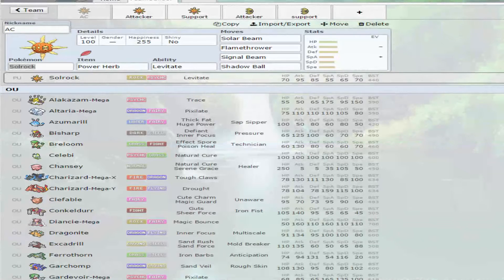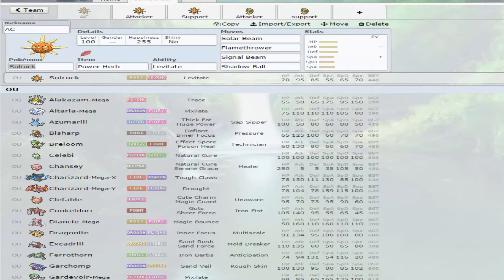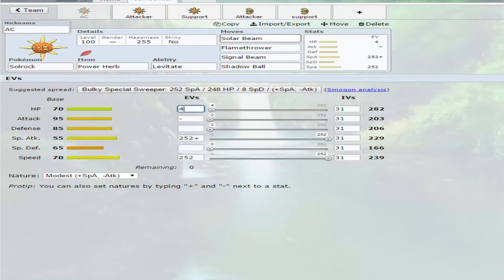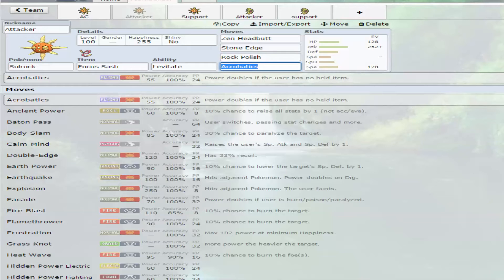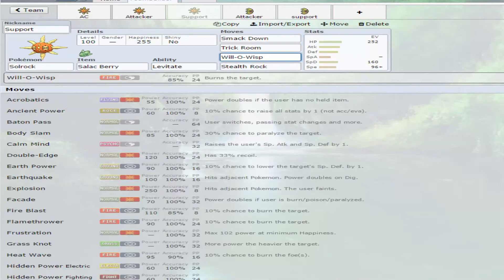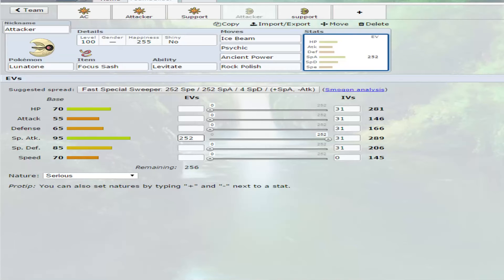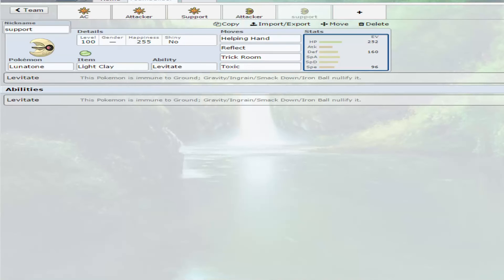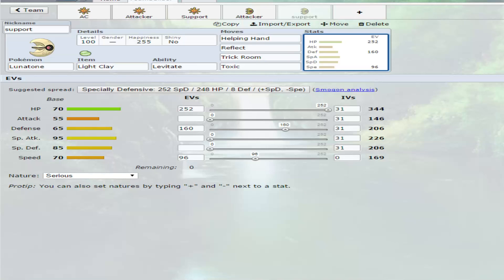The Original Pokemon Sun and Moon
Ok well they are not the Great But in Honor of the Pokemon Sun/Moon announcement Here they are a Solrock and Lunatone Build idea video i Hope you all enjoy